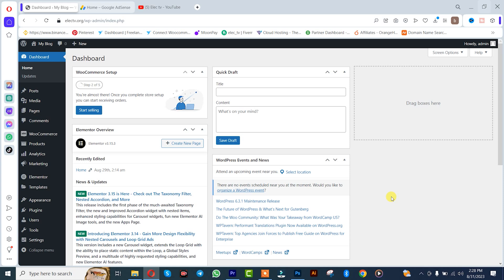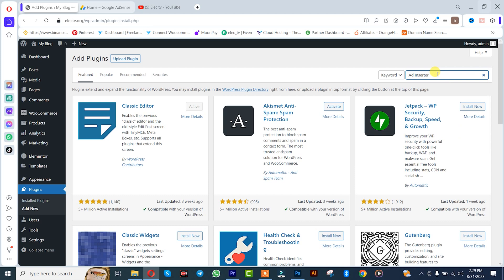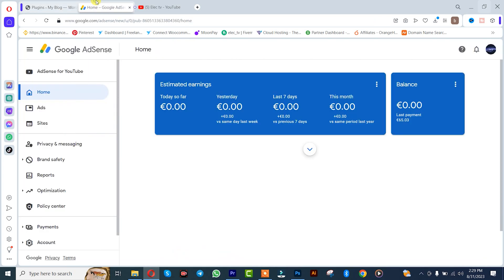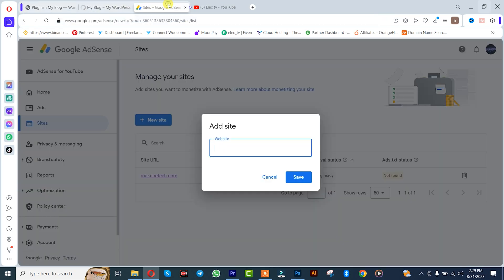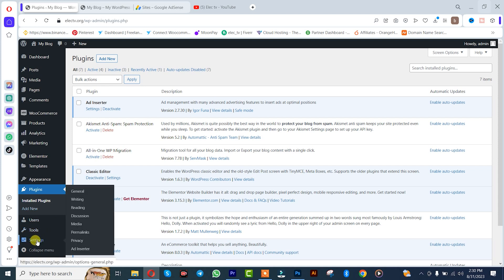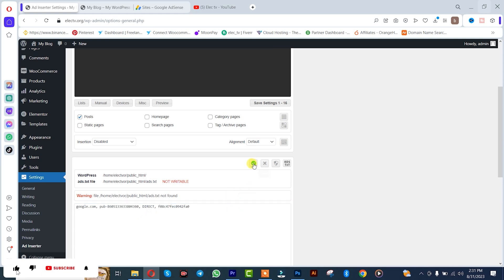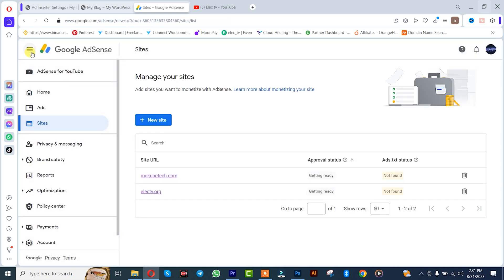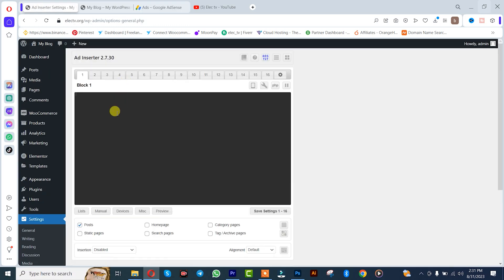How to Add AdSense Code to WordPress Website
Adding AdSense code to your WordPress website is a simple process that can help you generate revenue from your website. In this video, I'll show you how to add the code to your website in a step-by-step tutorial.

If you're looking to add AdSense code to your website, then this video is for you! In this tutorial, I'll show you how to add the code to your website in a simple and easy step-by-step format. After watching this

google adsense approval
adsense wordpress website
how to add adsense code to wordpress header
google adsense tutorial
how to add google adsense to wordpress website
make money online
wordpress website
adsense approval,wordpress google adsense
how to place google adsense verification code in wordpress
ad inserter plugin
how to get google adsense approval fast
adsense approval trick
google adsense approval for blogger